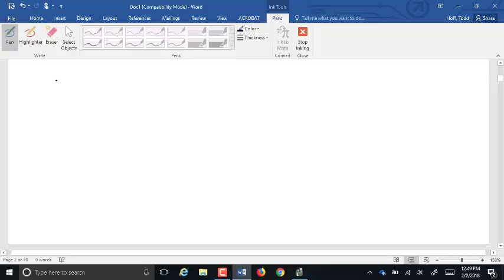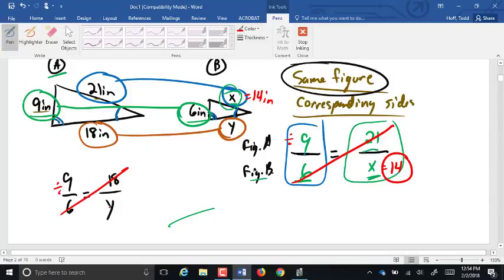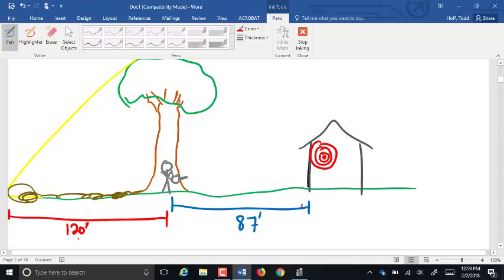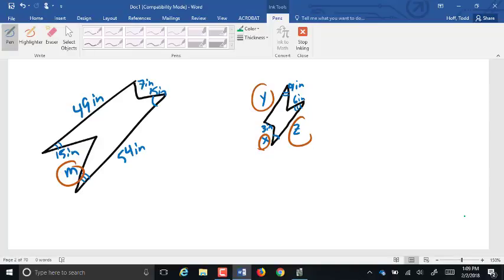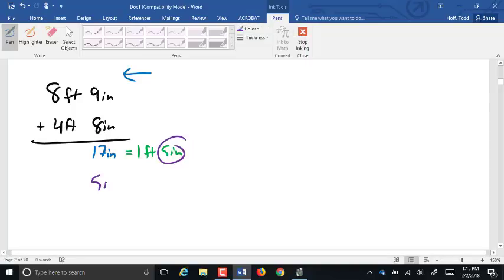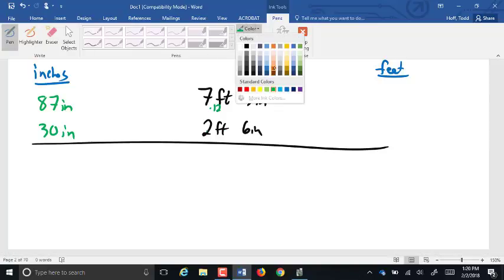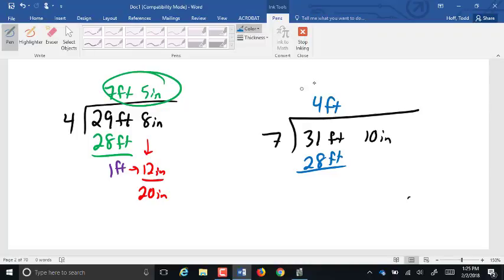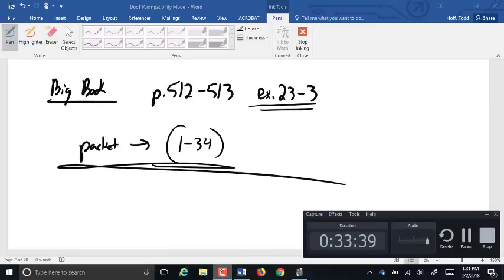8 Similar Figures